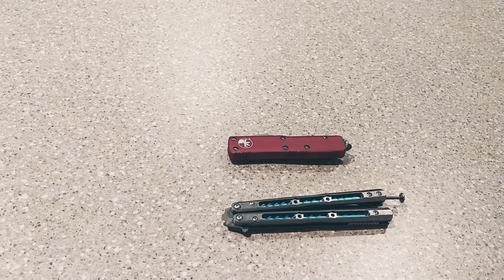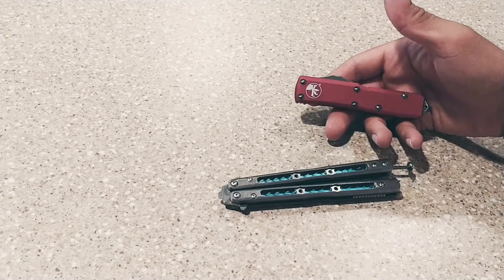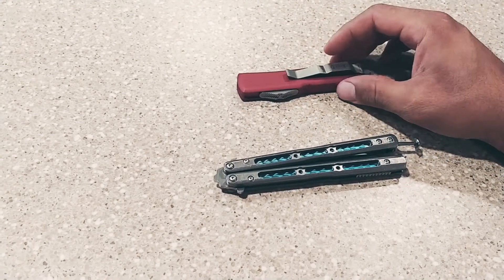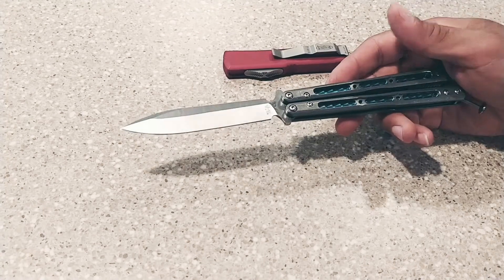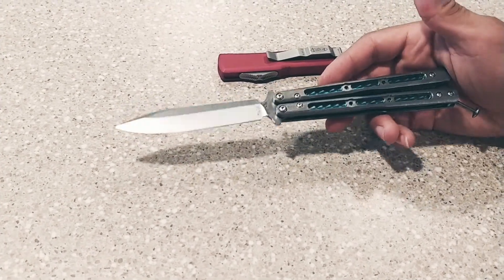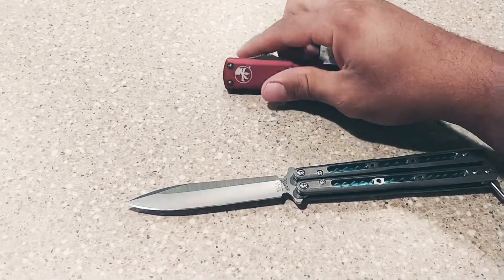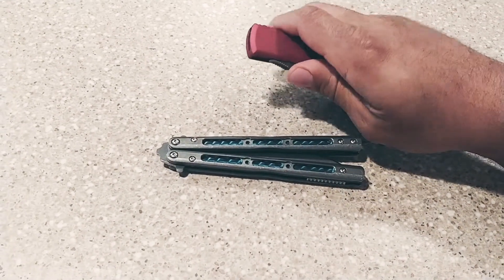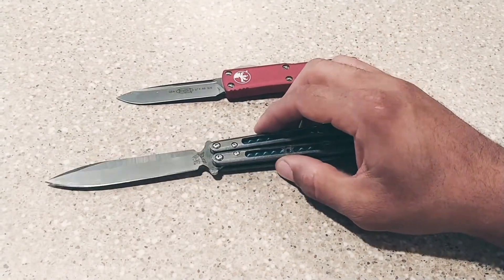Most scary knives!?? (microtech vs benchmade)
Comparison coming soon... Including folders as well 😁